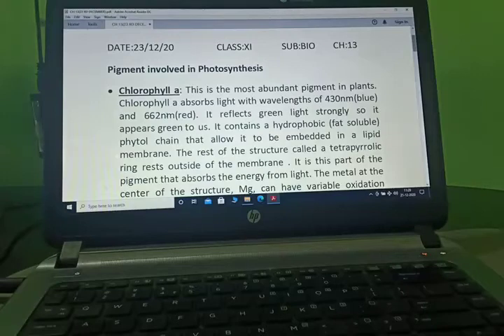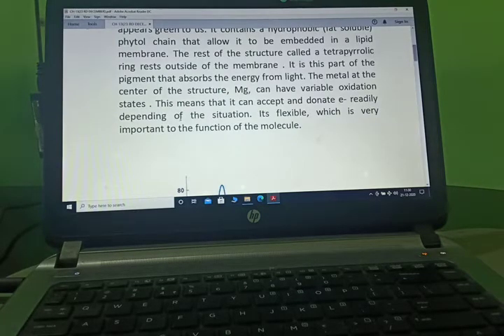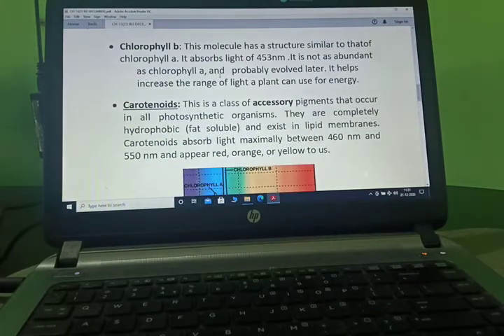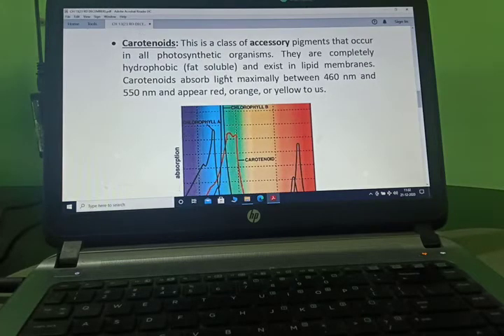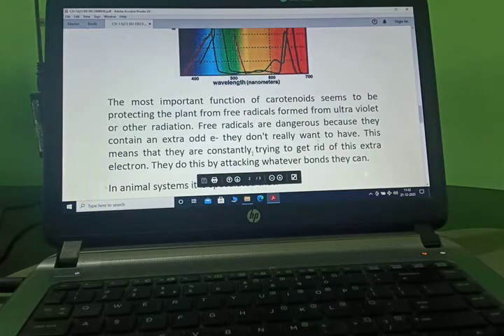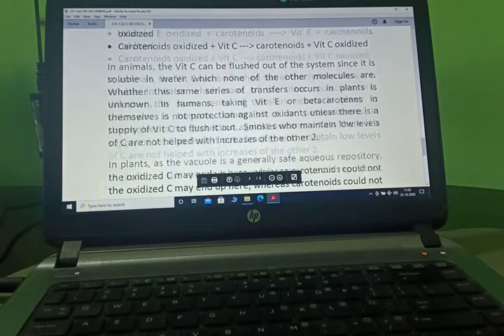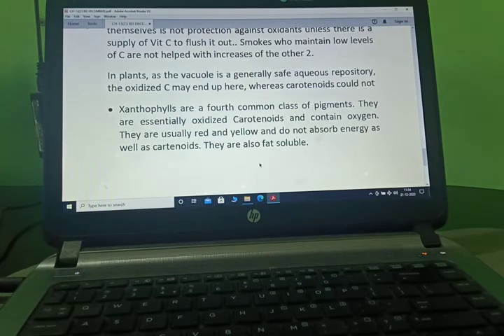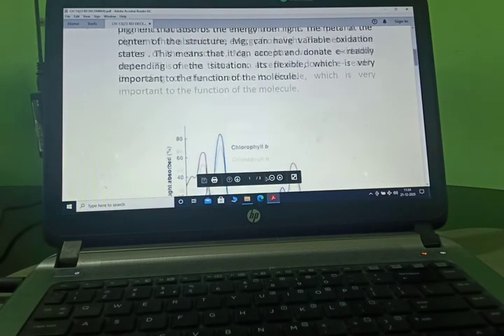Std 11th(ENG), Sub-Biology,Ch 13 part 3 by Renu Menghrajani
This video contains pigments involved in photosynthesis